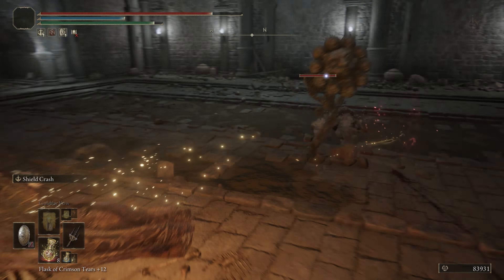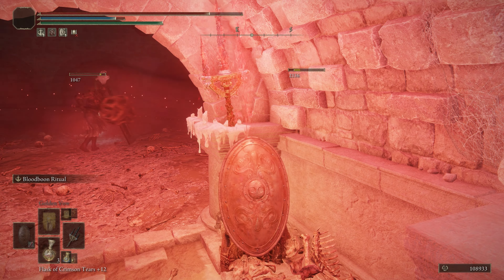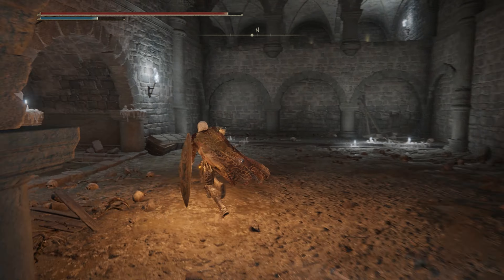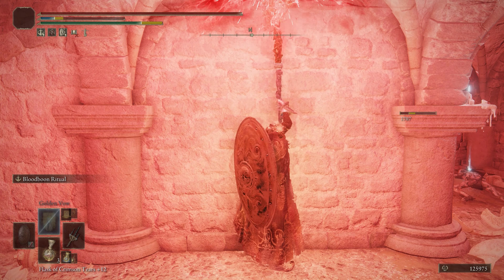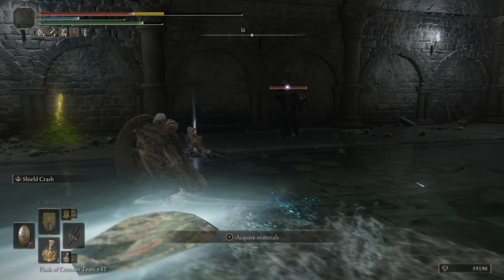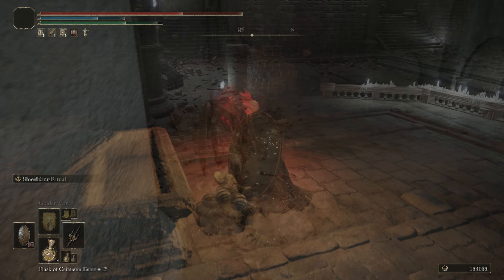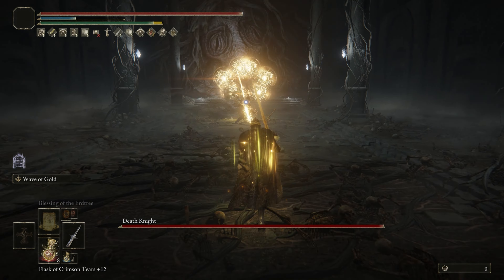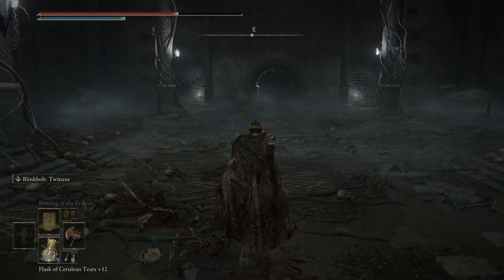Fog Rift Catacombs Walkthrough | Hidden items | Boss Guide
Timestamps and Key items:
00:00 - 02:51 Layer 1
02:51 - 03:12 Spirit Summons: Black Knight Commander Andreas
03:12 - 04:30 Layer 1, Continued
04:30 - 06:18 Layer 2
06:18 - 07:22 Electrocharge Incantation
07:22 - 07:54 Layer 2, Continued
07:54 - 08:42 Blinkbolt & Stone-Sheathed Sword
08:42 - 08:54 Layer 2, Final
08:54 - 11:25 Boss Guide

Arcane/ Tank Build [Lvl 370, NG+13]